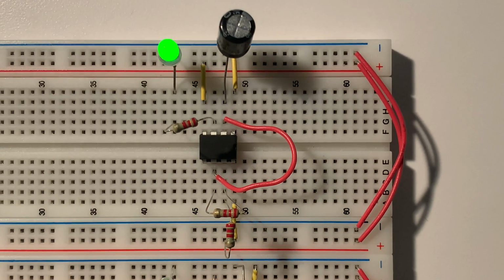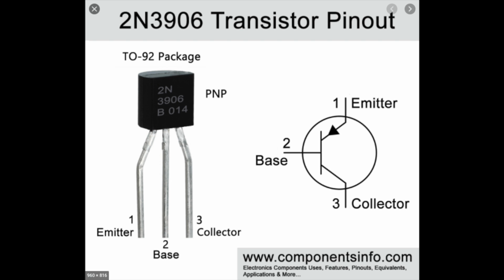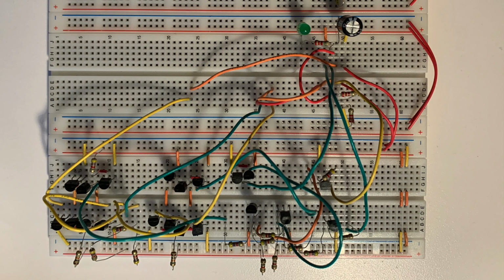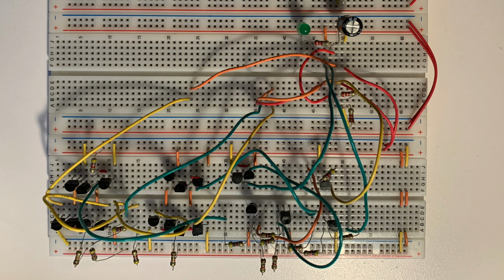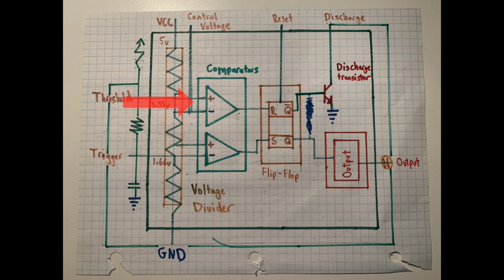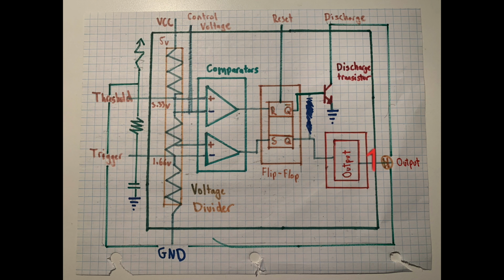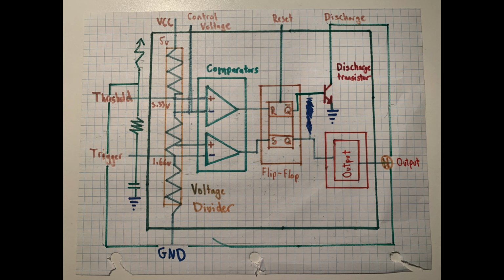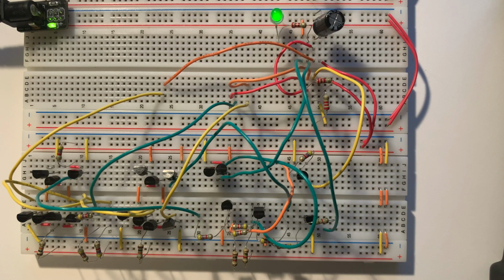DER 2.5. A Breadboard 555